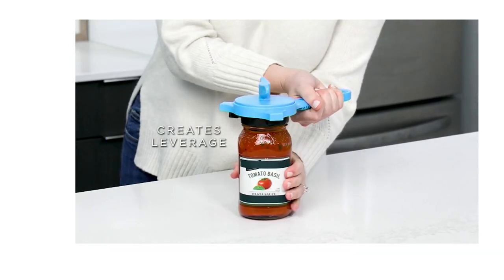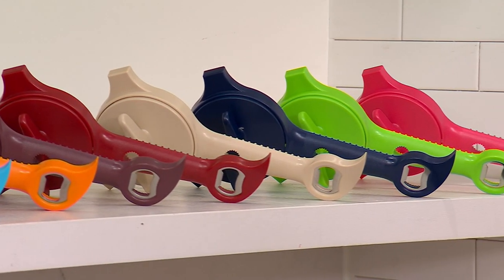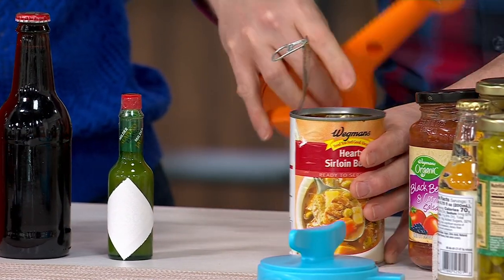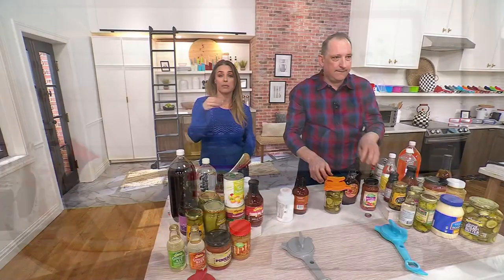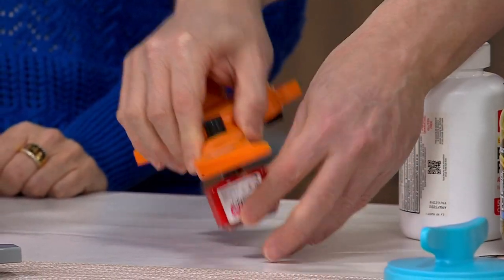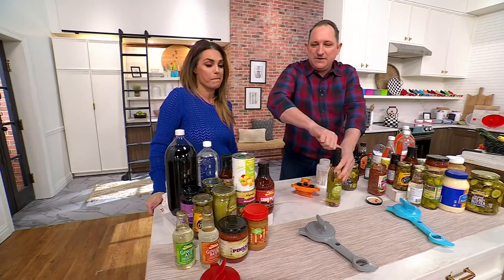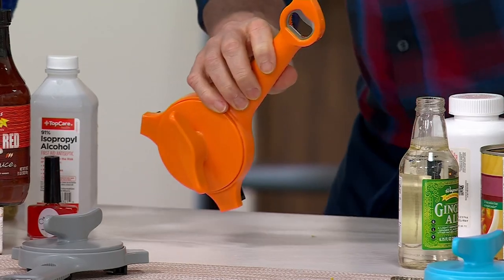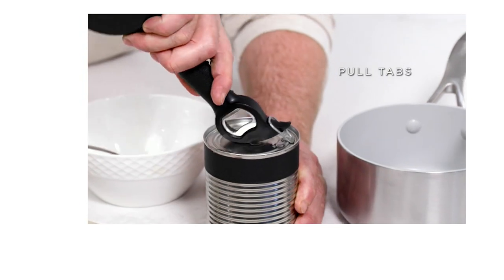Kuhn Rikon 5-in-1 Jar & Bottle Opener on QVC